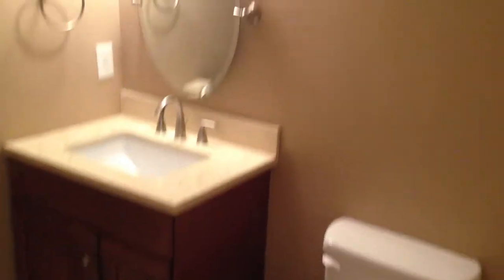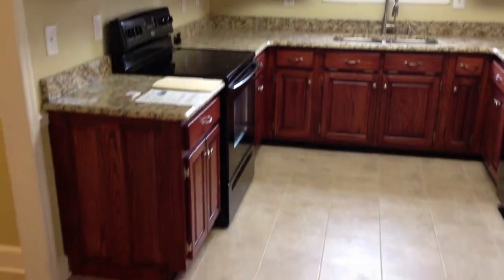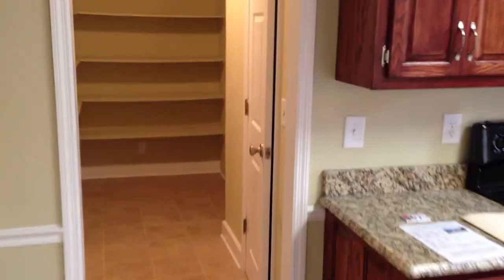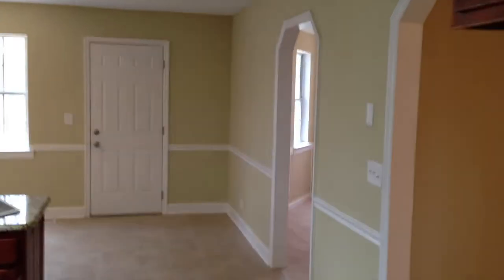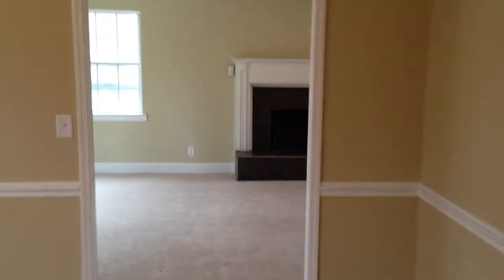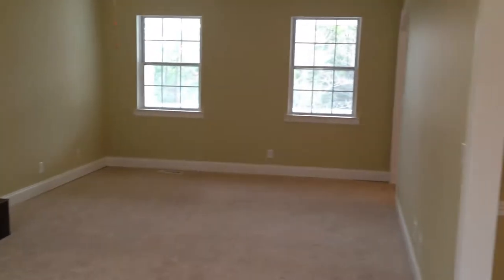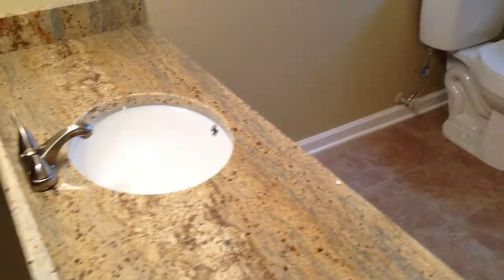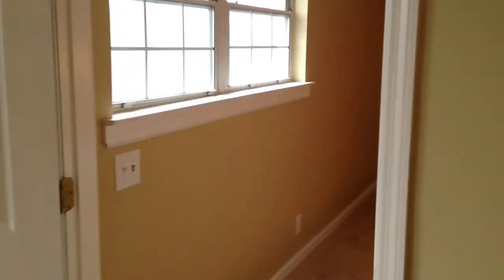992 Hurricane Creek Rd Interior Video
992 Hurricane Creek Rd is a 3 bedroom 2.5 bathroom home for sale in Hurricane Creek Subdivision just off of Brainerd Rd in Chattanooga TN, 37421.  This home has three bedrooms and 2 full bathrooms on the second level.